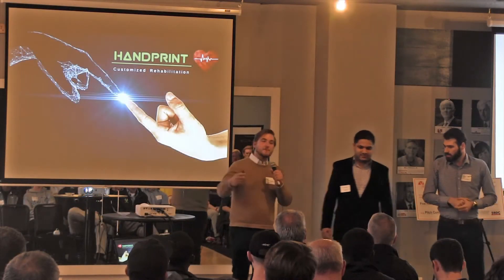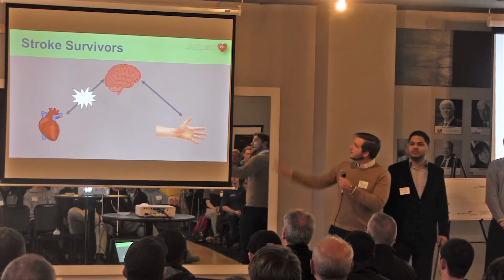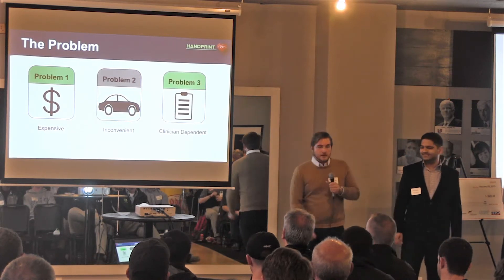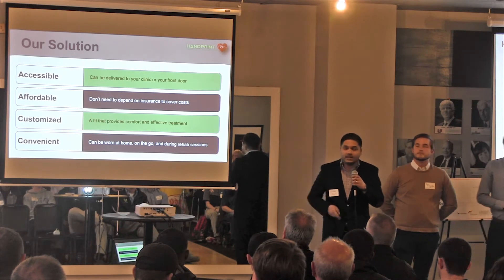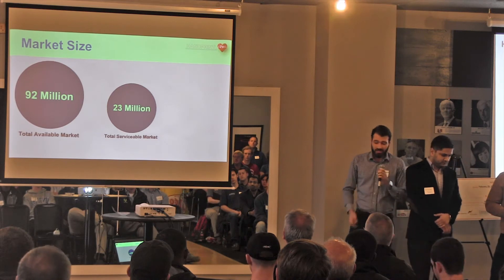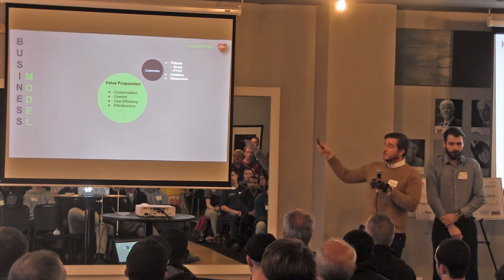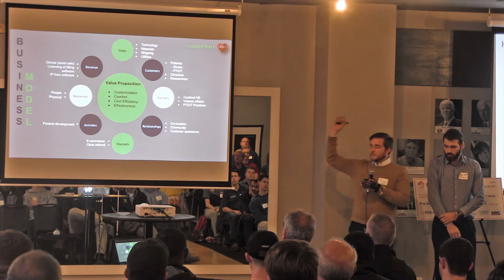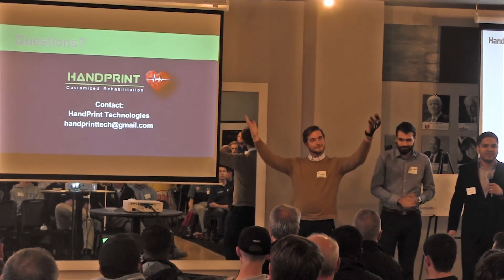5 Across | February 2018 Pitch - Handprint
5 Across February 2018 pitch #1